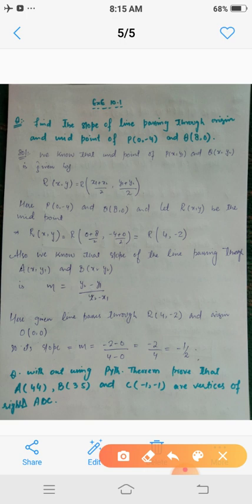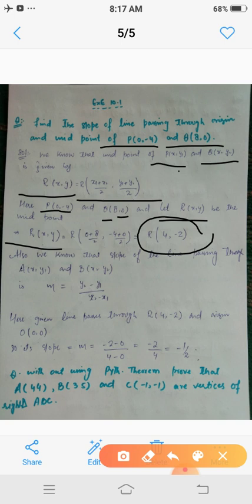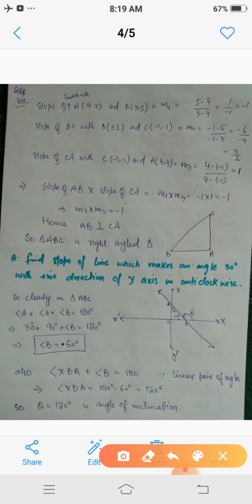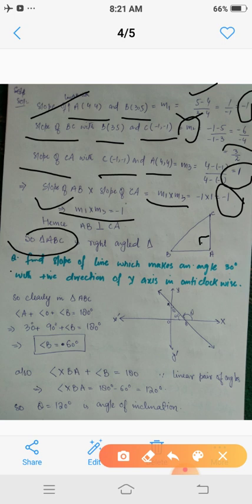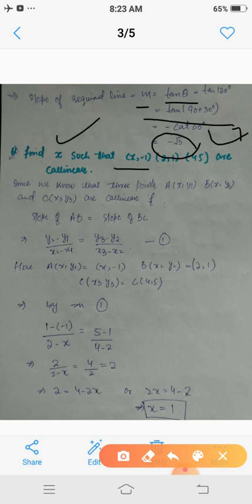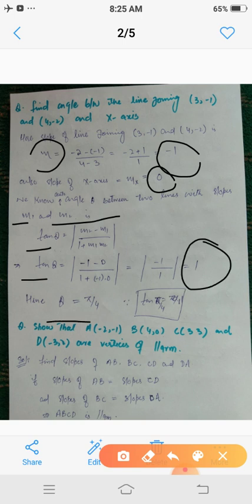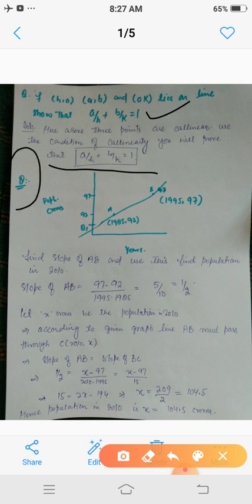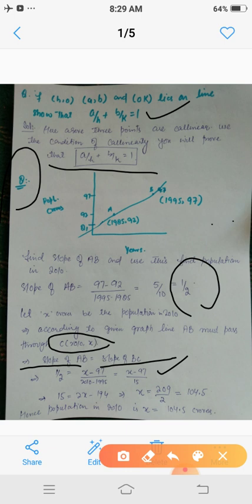Exercise 10.1 of straight lines. Class 11th math